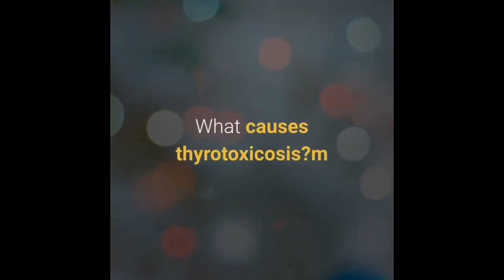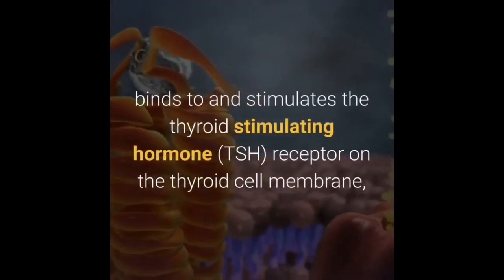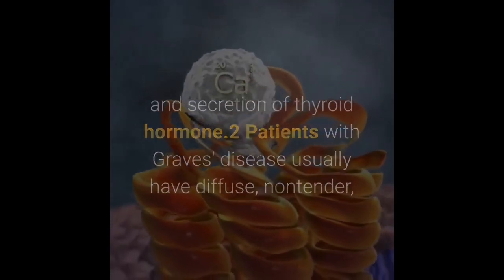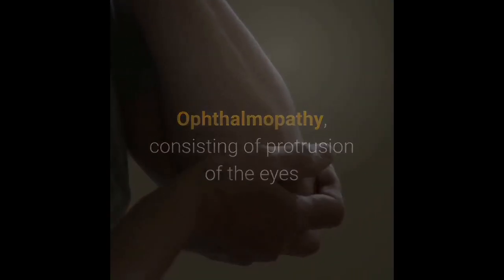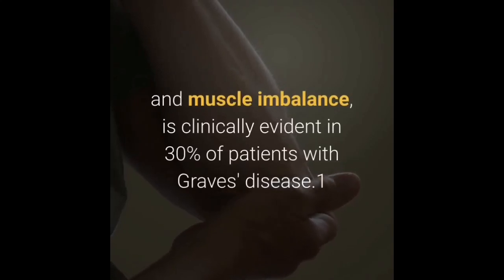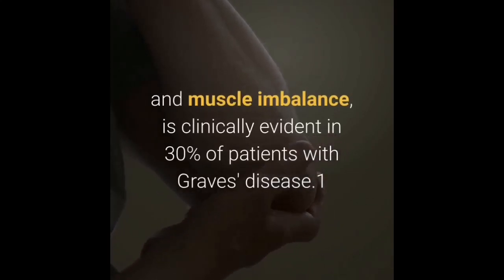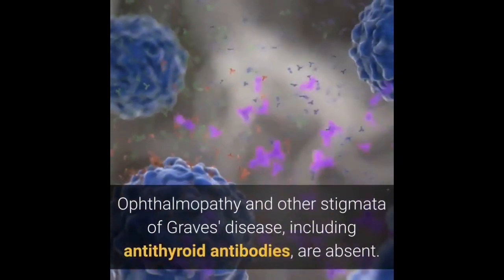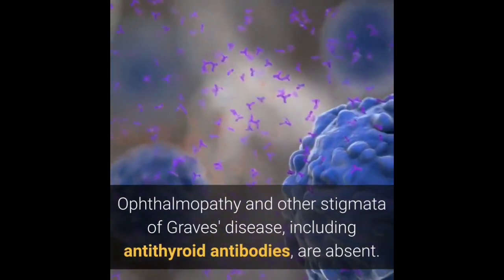THYROTOXICOSIS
Thyrotoxicosis means an excess of thyroid hormone in the body. Having this condition also means that you have a low level of thyroid stimulating hormone, TSH, in your bloodstream, because the pituitary gland senses that you have “enough” thyroid hormone.
Who gets thyrotoxicosis?

Thyrotoxicosis occurs in approximately 2% of women and 0.2% of men.w1 Thyrotoxicosis due to Graves' disease most commonly develops between the second and fourth decades of life, whereas the prevalence of toxic nodular goitre increases with age. Autoimmune forms of thyrotoxicosis are more prevalent among smokers.w2 w3 Toxic nodular goitre is most common in regions where dietary iodine is insufficient .